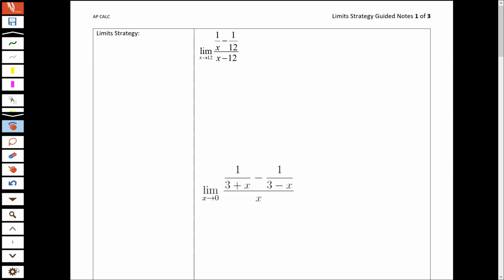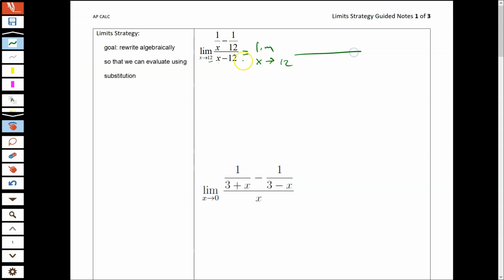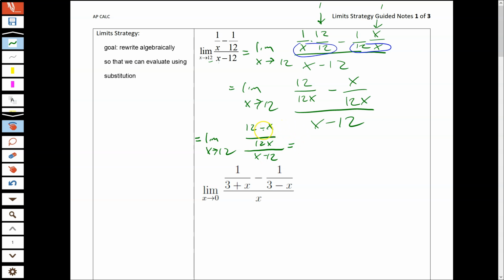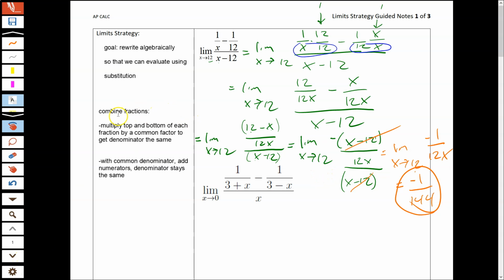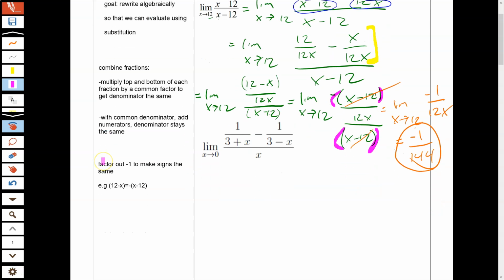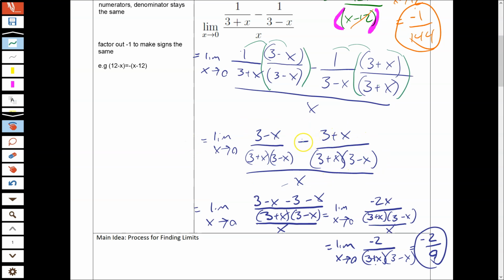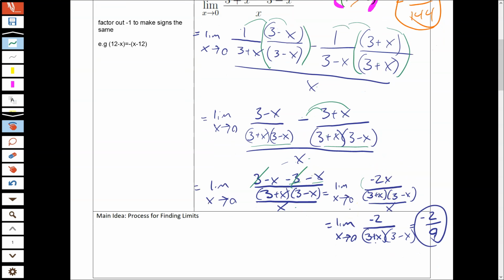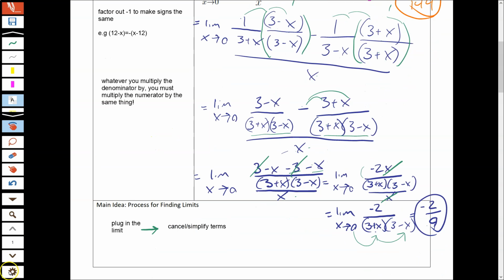AP 2.1 Limits Strategy Part 2 (Rewrite Fractions)